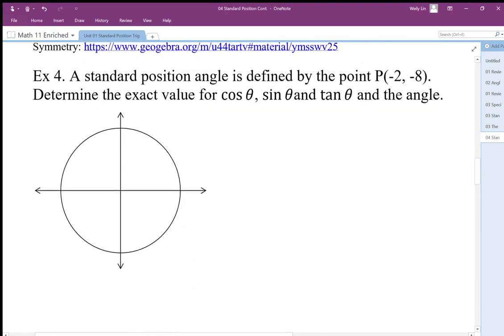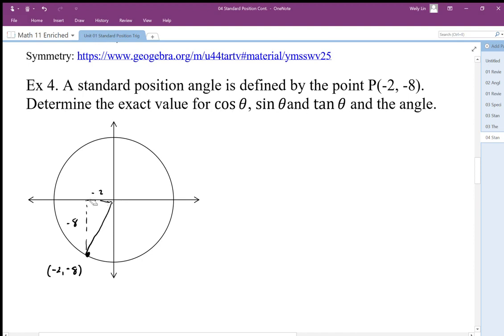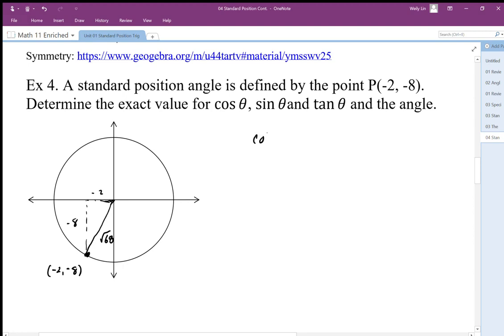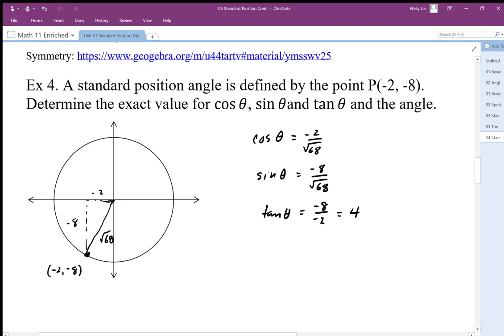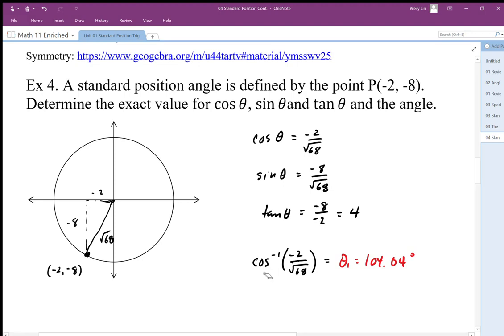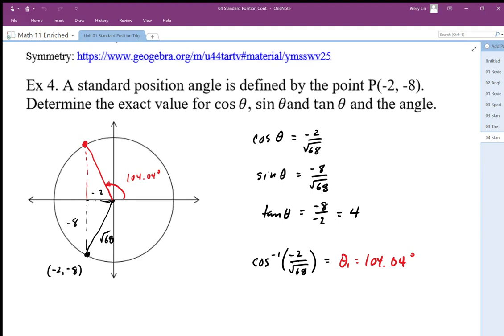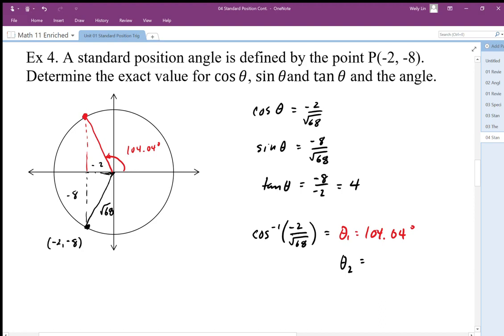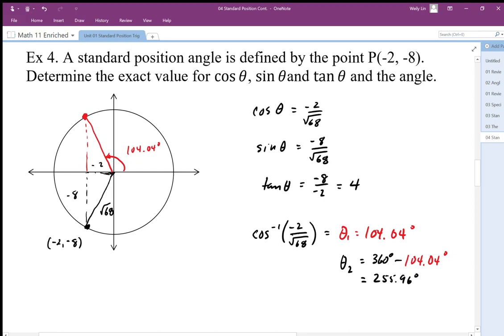05 Standard Position Cont Part4